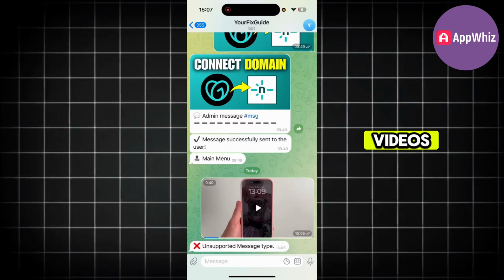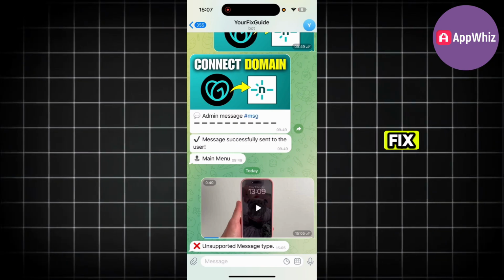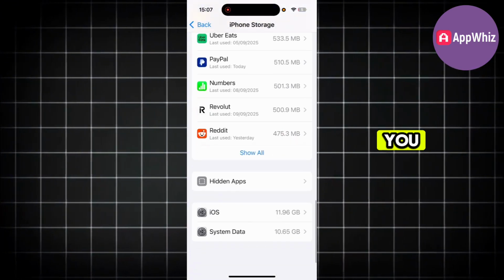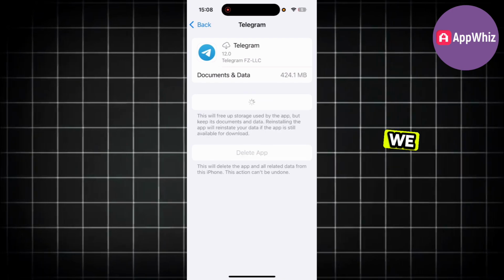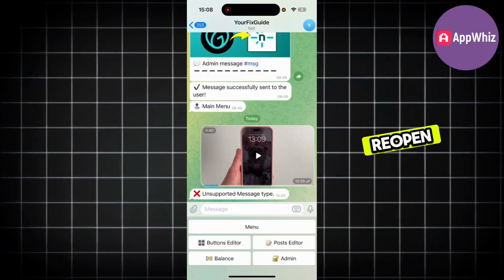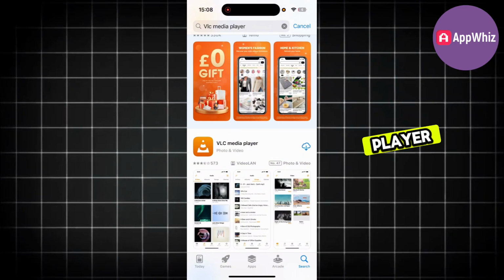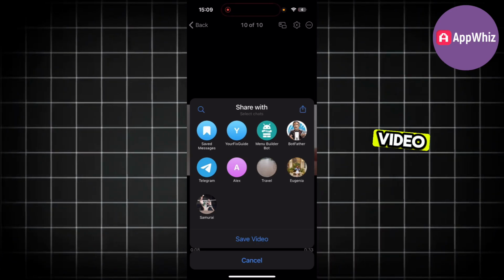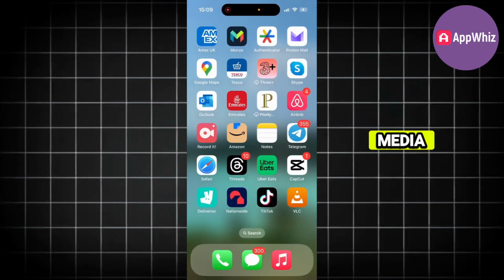How to Fix Telegram Videos Not Playing | 2025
Are your Telegram videos not playing in 2025? 🚫📹 Don’t worry — in this video, I’ll show you the exact steps to fix Telegram video playback issues. Whether your videos are stuck on loading, not downloading, or just won’t play, these methods will help you solve the problem.

I’ll walk you through checking your internet connection, clearing cache, updating the Telegram app, and other troubleshooting tips that work on both Android and iPhone.

By the end of this video, your Telegram videos should be playing smoothly again. ✅

👉 Watch till the end so you don’t miss any important fix.